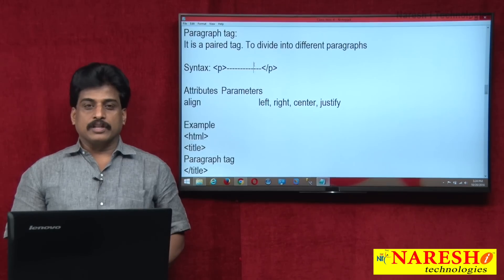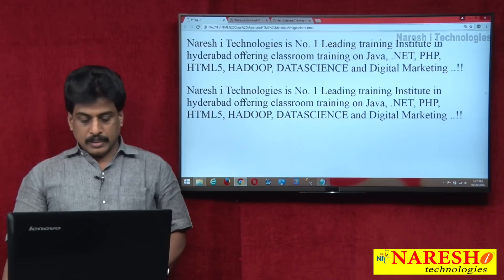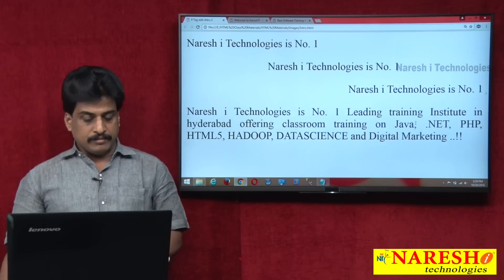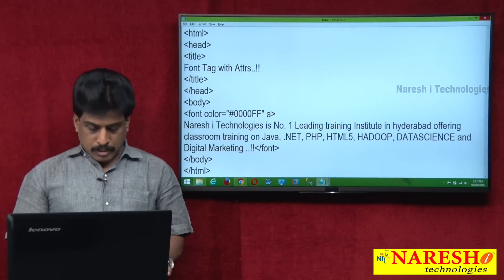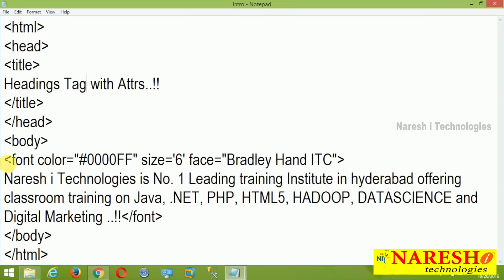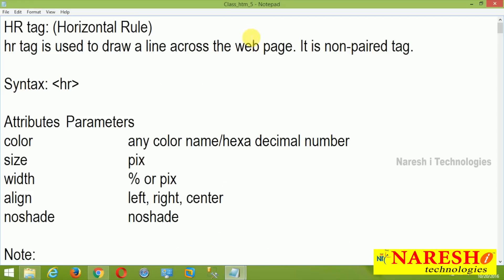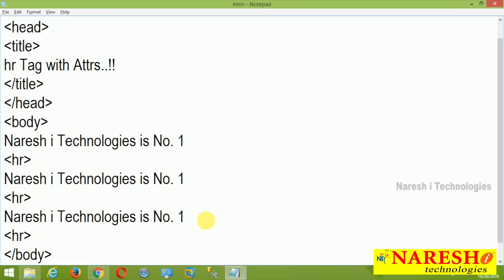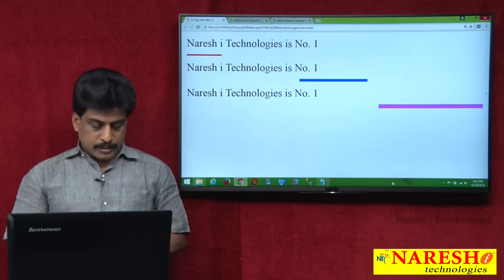Html Basic Tags with Examples | Web Technologies Tutorial | Mr.Subbaraju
💡 Also Watch